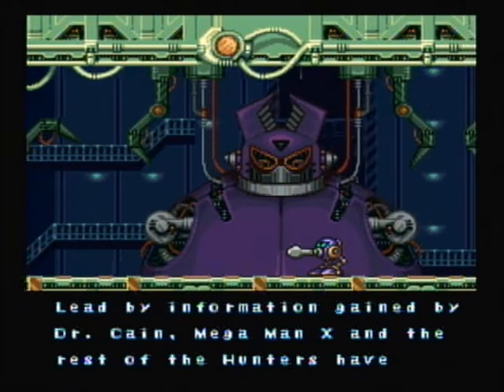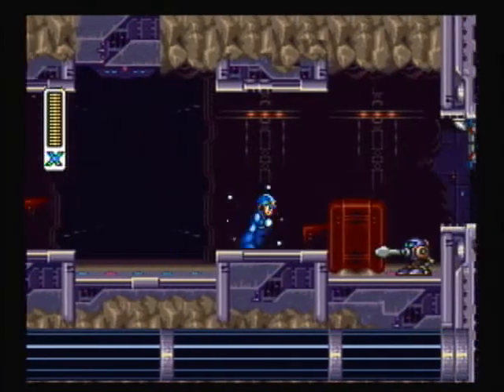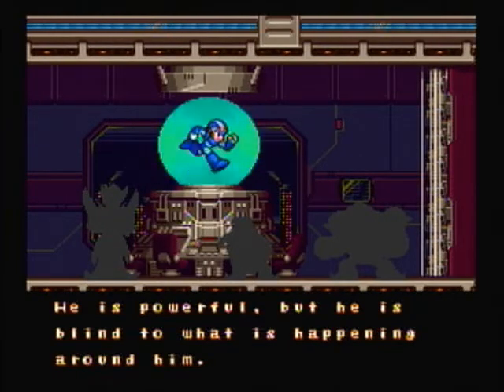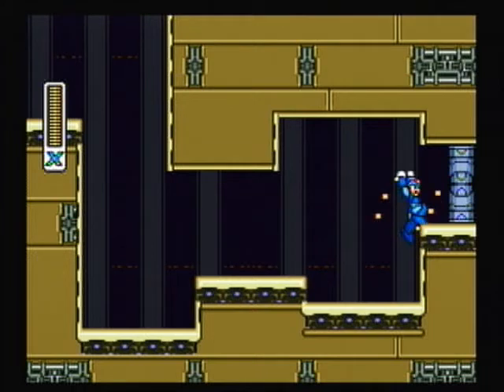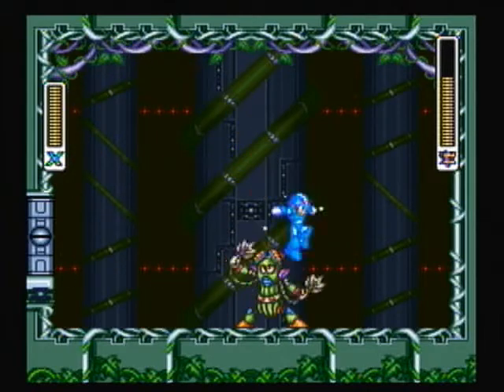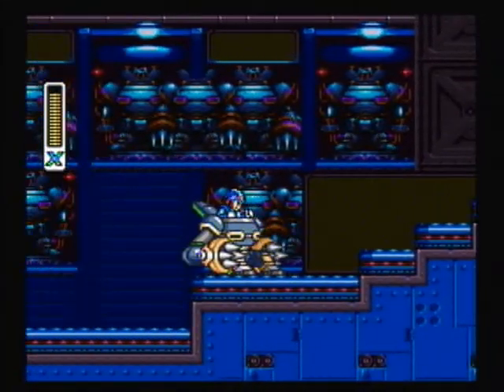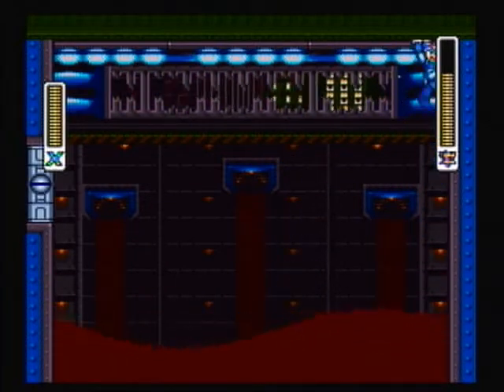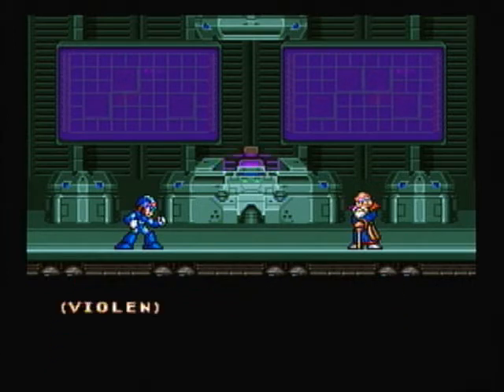Mega Man X2 - Part 1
Hey everybody, this is FenixDown and welcome to Let's Play Mega Man X2! In today's episode, X is in the process of wiping out the remnants of Sigma's uprising. Meanwhile, a group of shadowy figures are working behind the scenes.